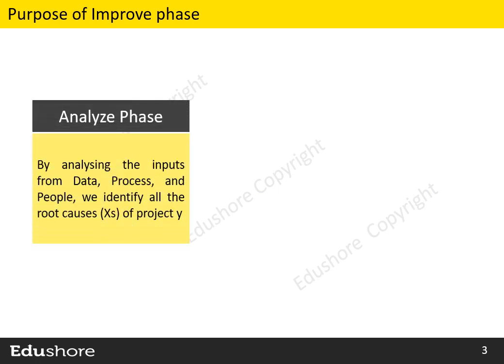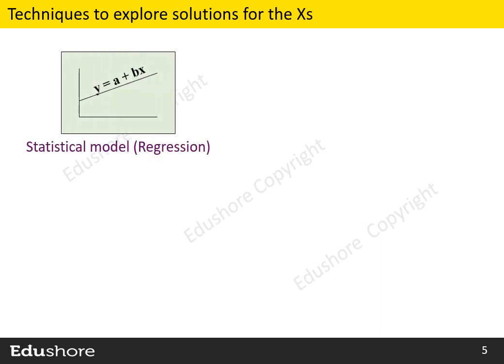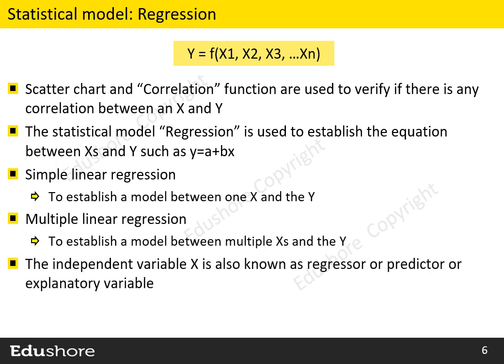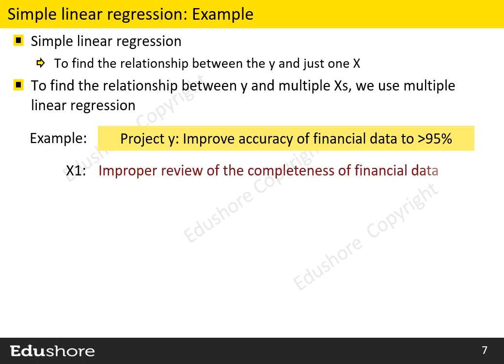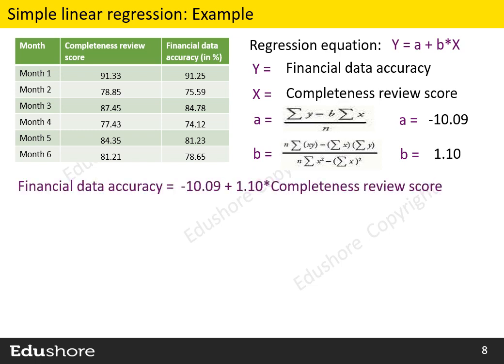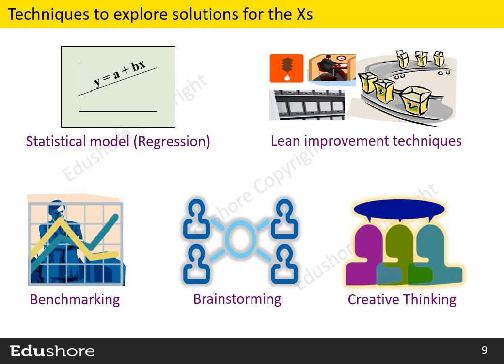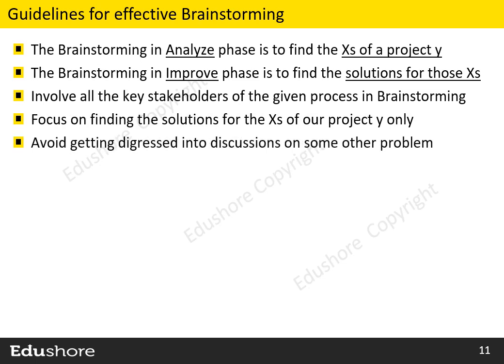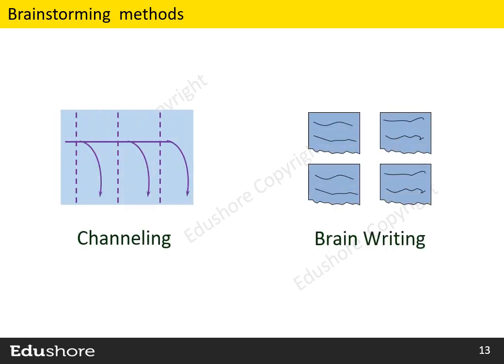LSS BB for IT organizations - Improve - Preview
This is a preview of Improve module of Lean Six Sigma Black Belt course - designed exclusively for IT organizations by Edushore.